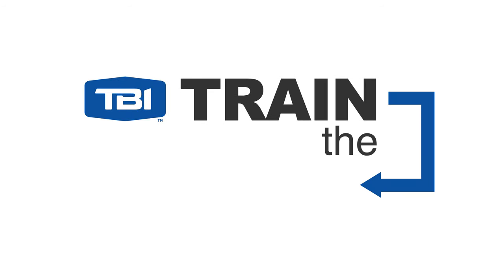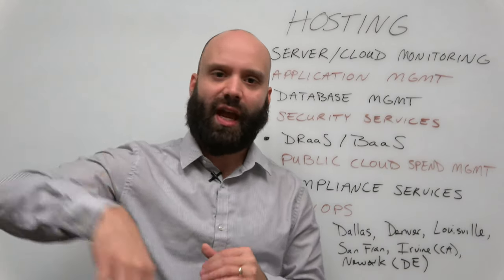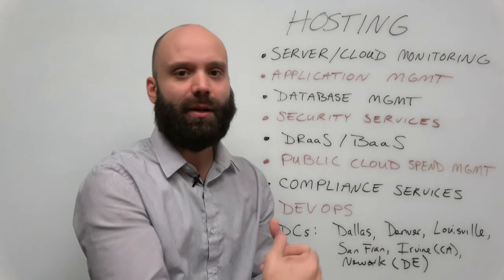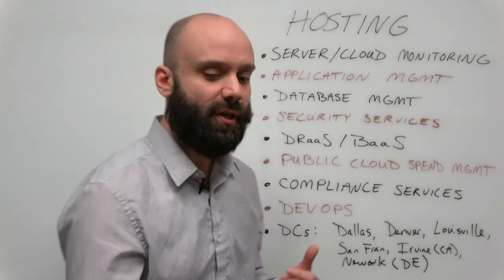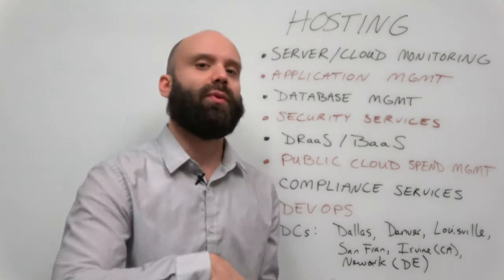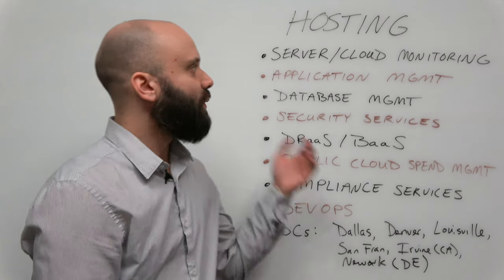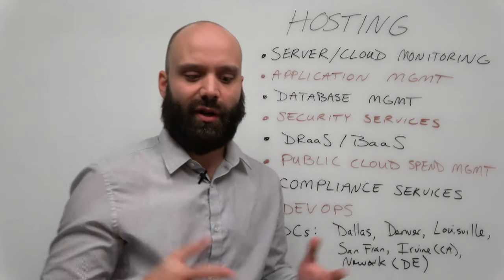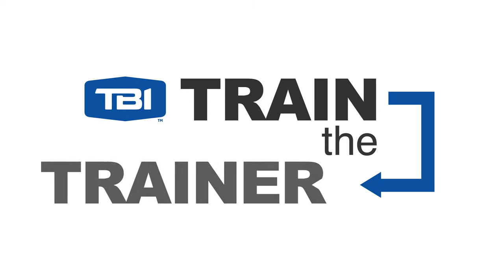How and Why to Sell Hosting.com (In Less Than 5 Minutes)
Master Agent TBI talks through important features, benefits and differentiators of Hosting (hosting.com). Hosting (hosting.com) is a managed cloud services provider that offers server/cloud monitoring, application management, database management, security services, DRaaS/BaaS, public cloud spend management, compliance services and DevOps. Hosting has been recognized by Gartner's Magic Quadrant for cloud hosting services.

TBI’s Trainer Dave shares how he trains technology sales reps, resellers and consultants in this Train the Trainer episode.